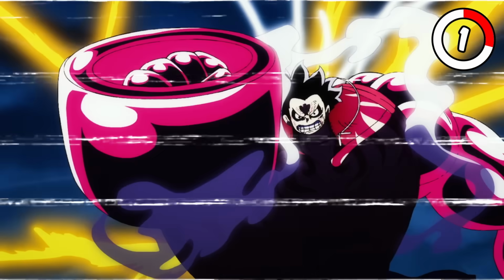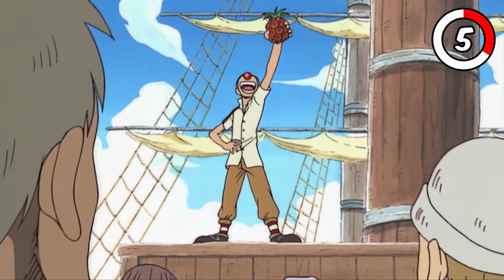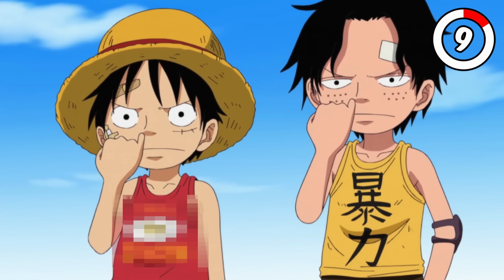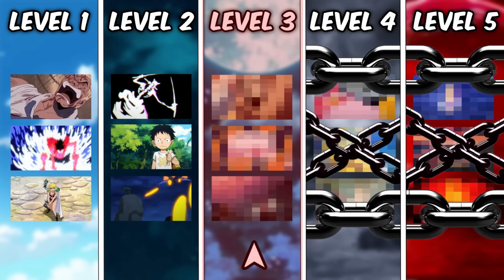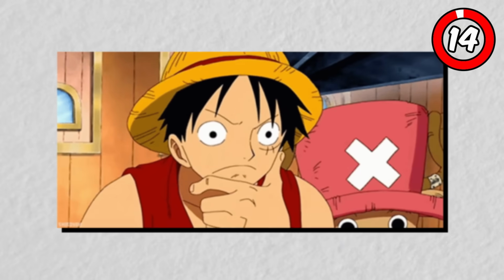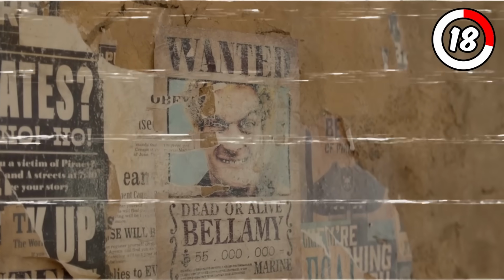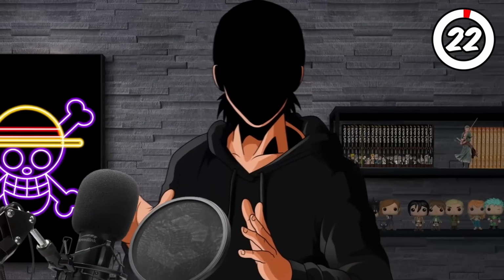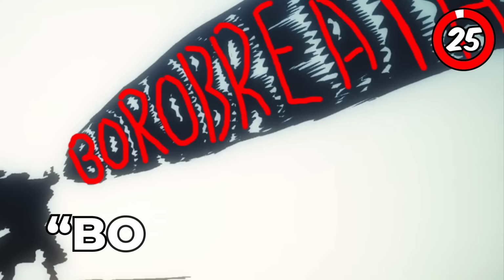I Watched One Piece at 0.25x Speed and Here's What I Found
In this video, I'll be covering many one piece secrets that are really hard to spot at normal speed!

𝗕𝗲𝗰𝗼𝗺𝗲 𝗮 𝗬𝗲𝗮𝗴𝗲𝗿𝗶𝘀𝘁!